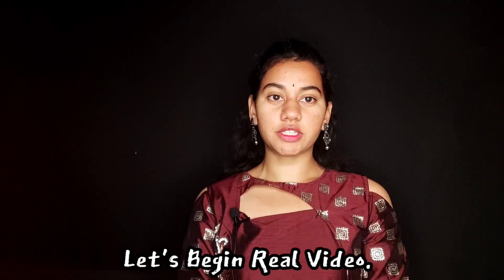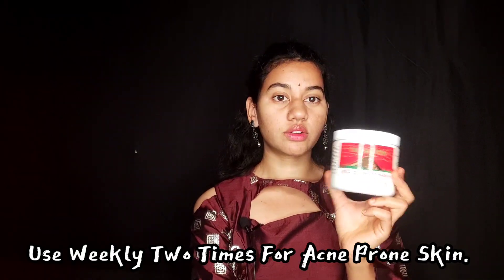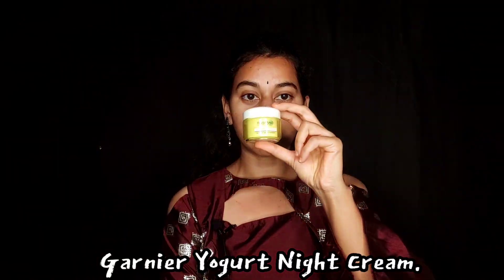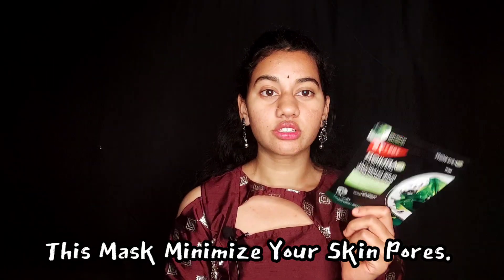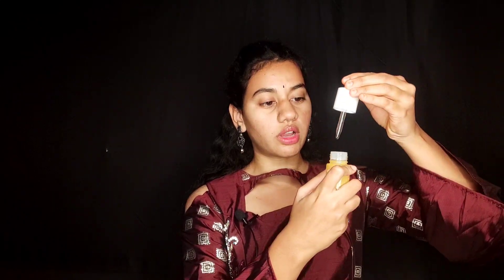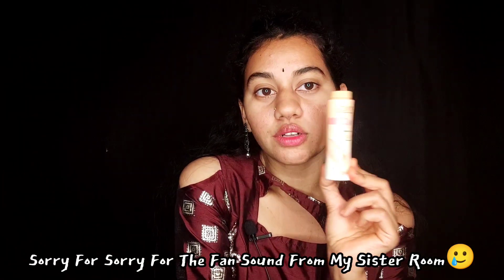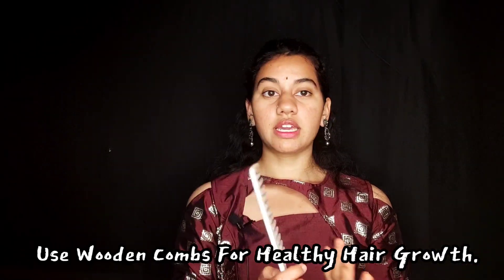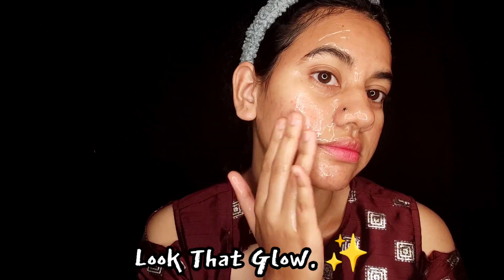My Affordable Skincare routines & Products I Loved The Most.